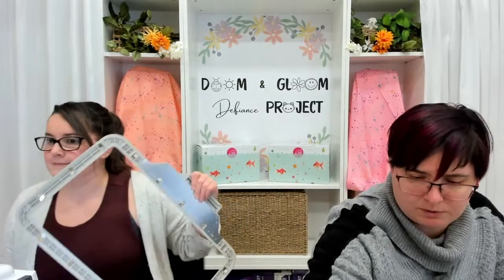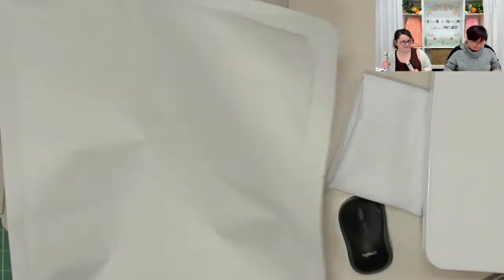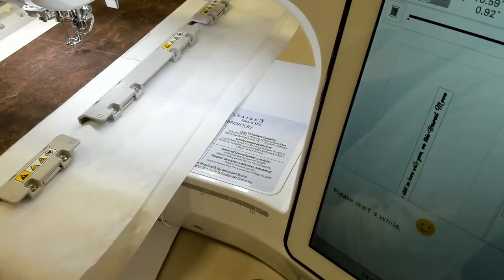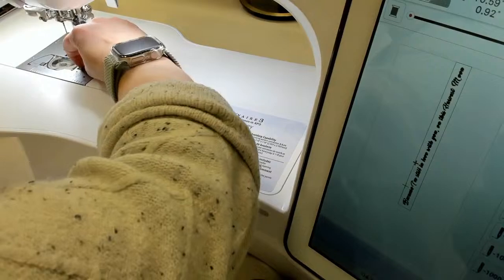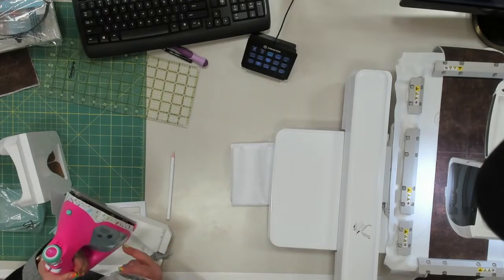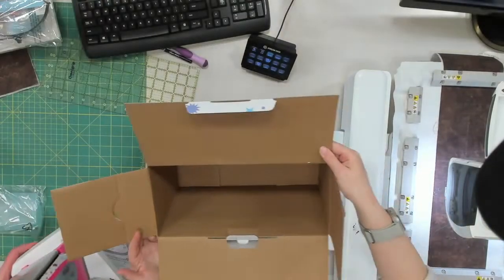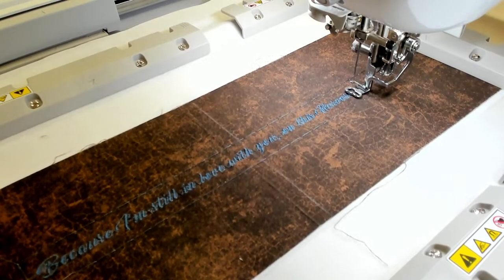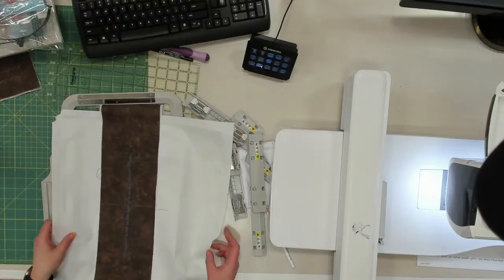Creating a Quilt Label on Brother XP3 - Part 2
Brother XP3 Luminaire